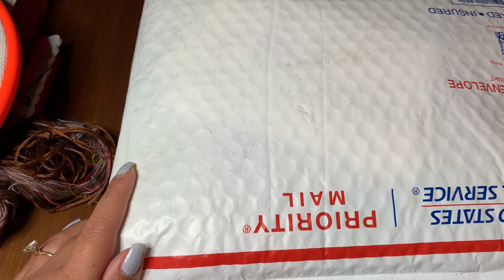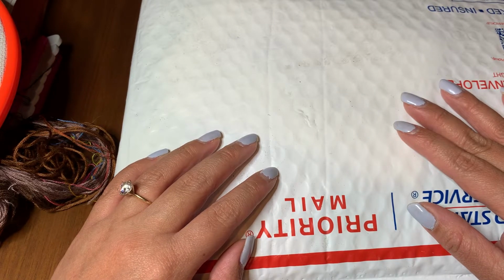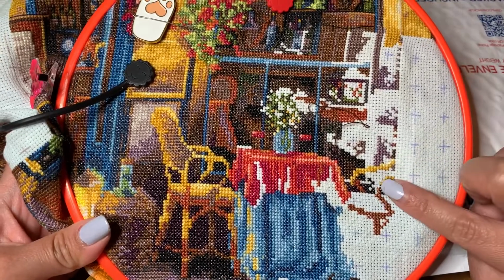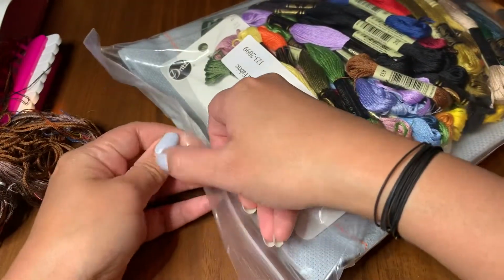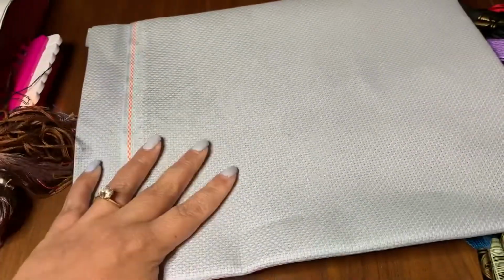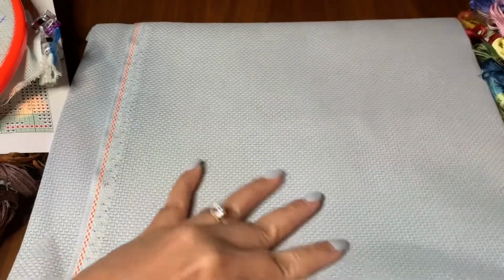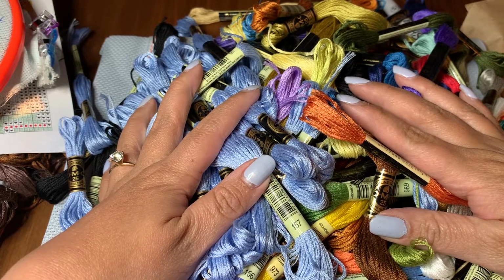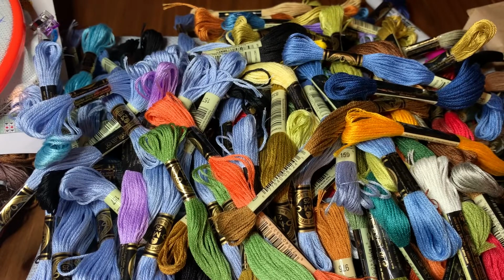Unboxing 123 Stitch for Epic Cross Stitch Project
Let’s unbox my order from 123Stitch which contains my thread and fabric for my epic cross stitch project - Pokémon!